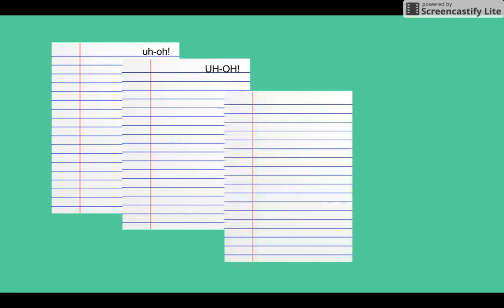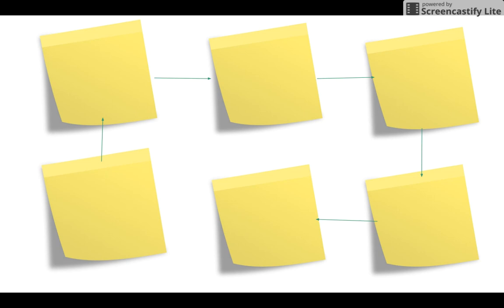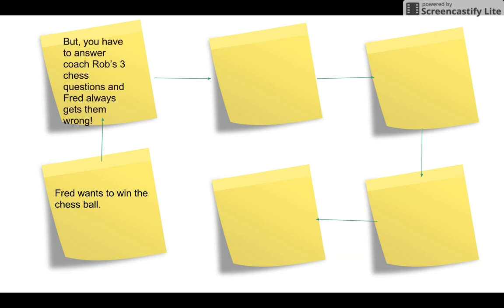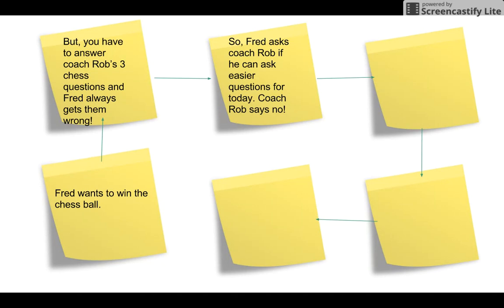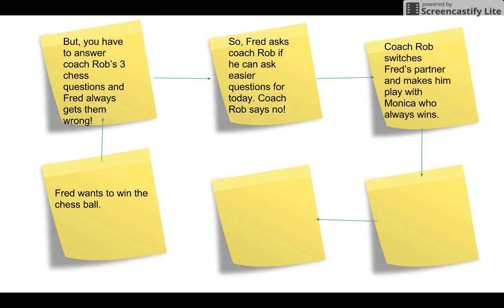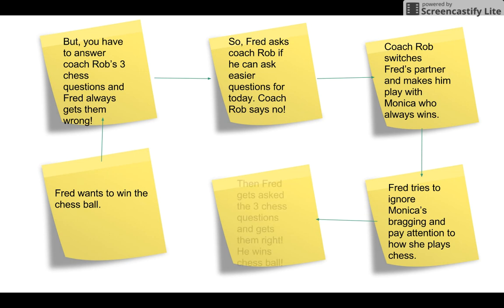Uh-oh...UH-OH...Phew!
The Writing Strategies Book Lesson 5.8
TUSD Rubric Overall Structure Score 1.5